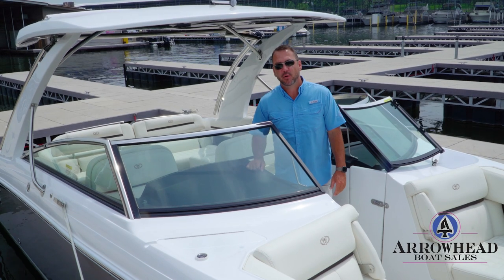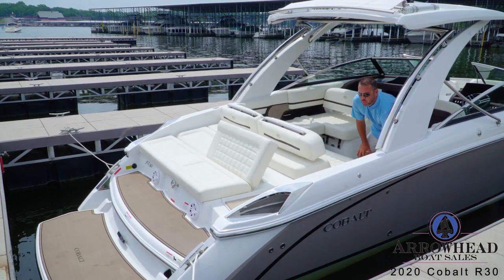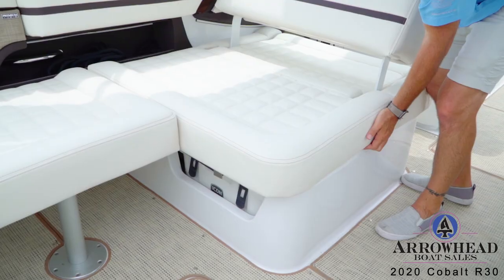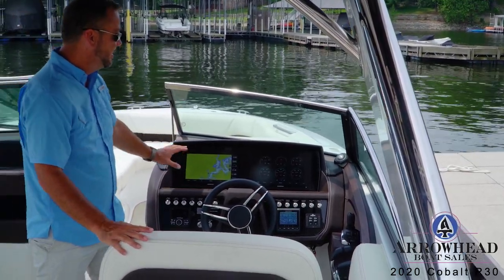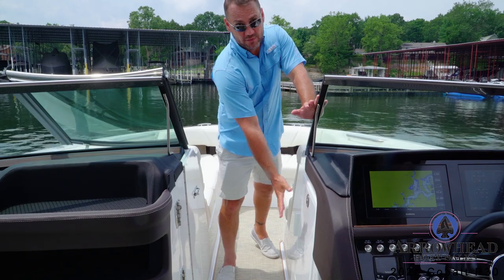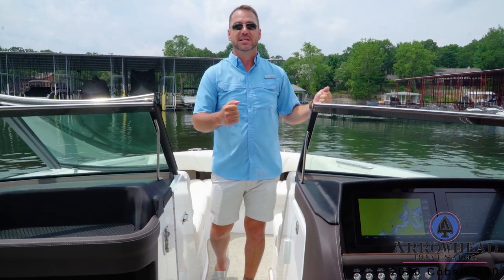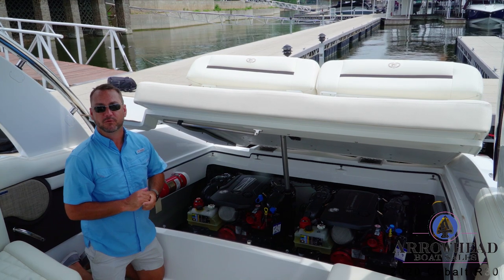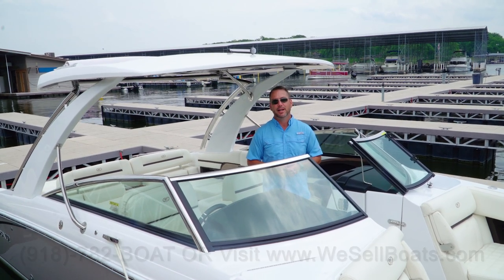2020 Cobalt R30 Walkthrough ( Arrowhead Boat Sales